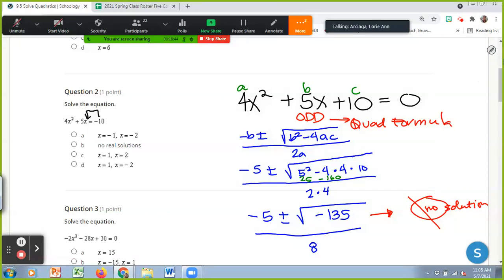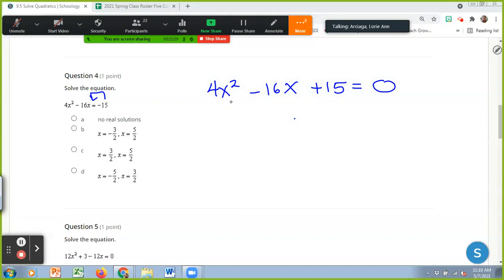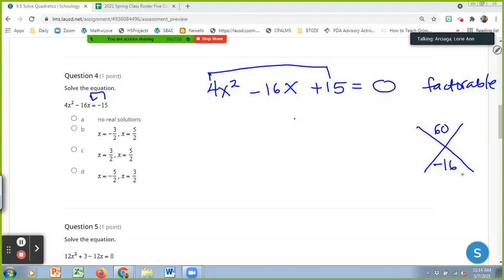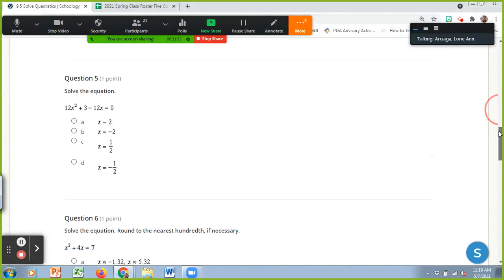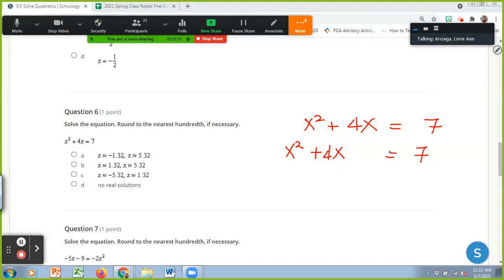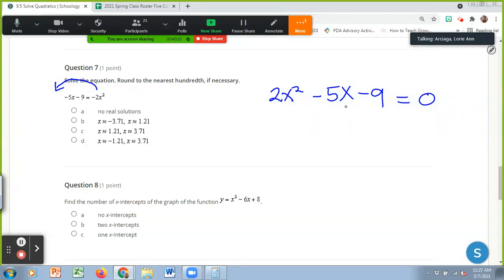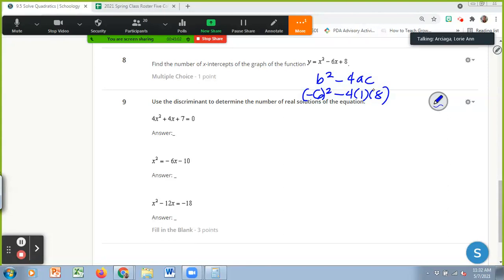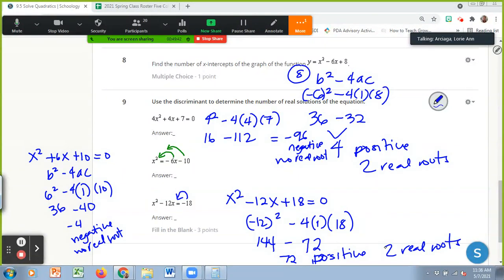Alg9.5 Solving Quadratics P4